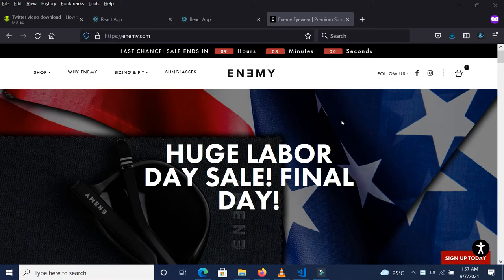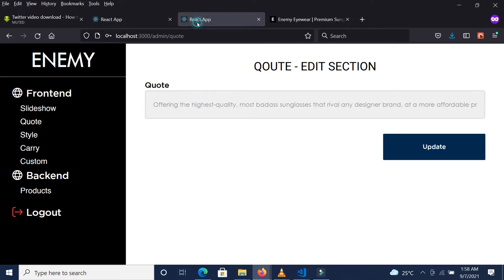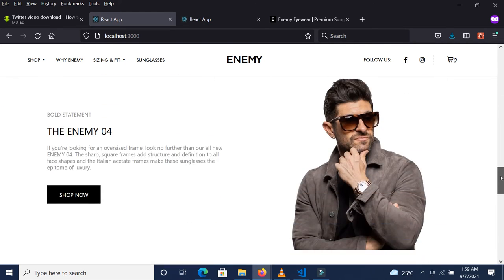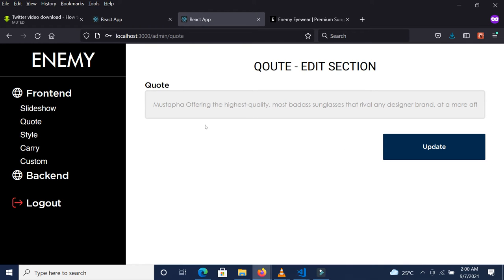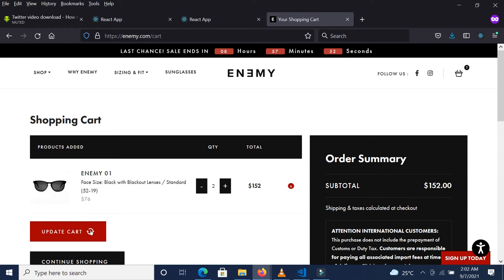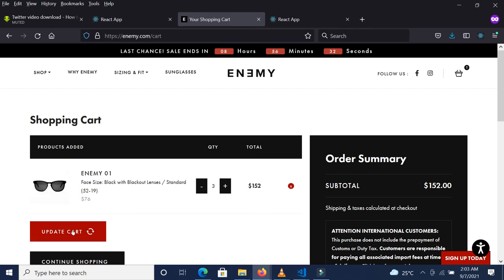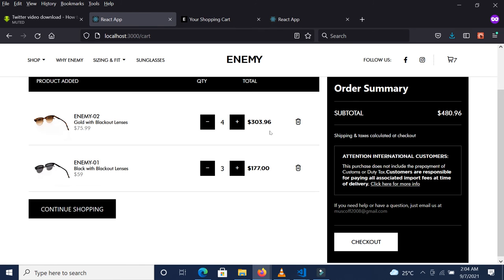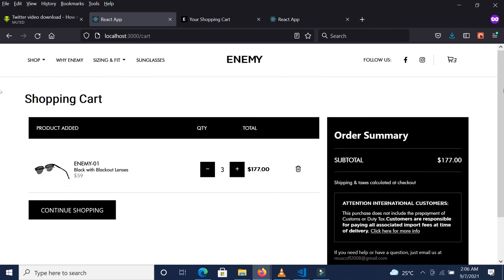E-Commerce App - Enemy Website Mockup - Javascript App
This e-commerce website application is actually a mockup version of Enemy website. This is a full javascript application developed using React, Node, Express, MySQL.
The application enables users to add items to the cart and also update items in the cart.
There is an admin section where the content for the frontend of the page can be uploaded.